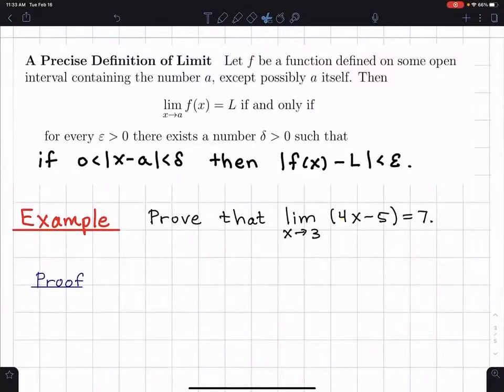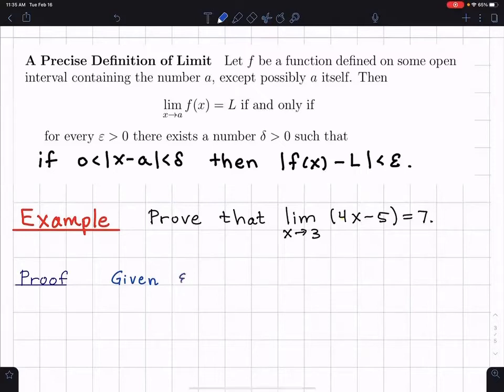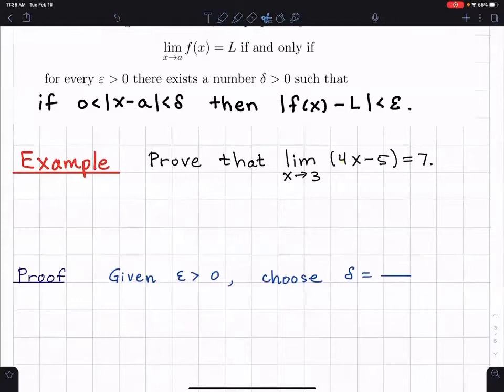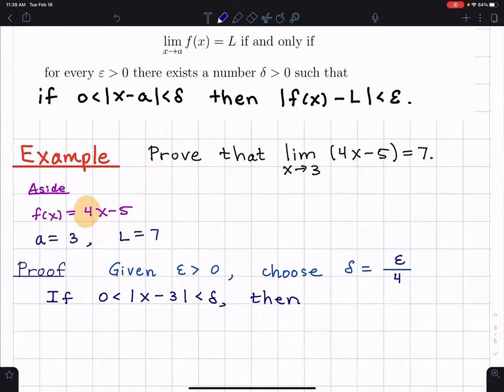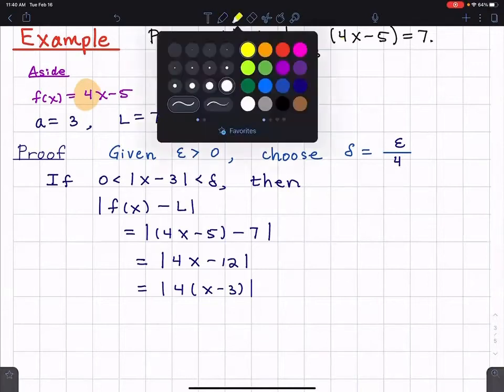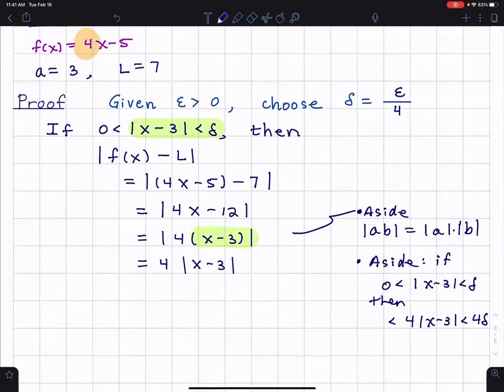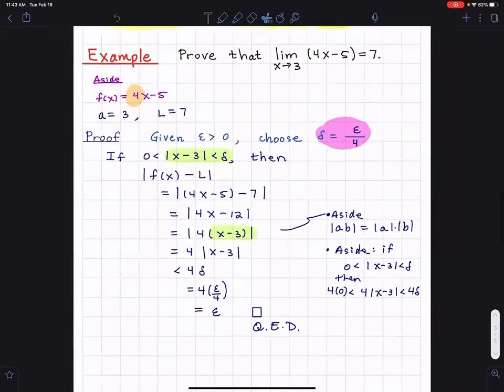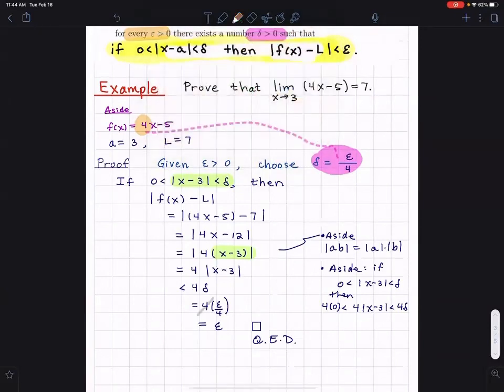A Proof Using the Precise Definition of Limit.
Example. A Proof Using the Precise Definition of Limit.